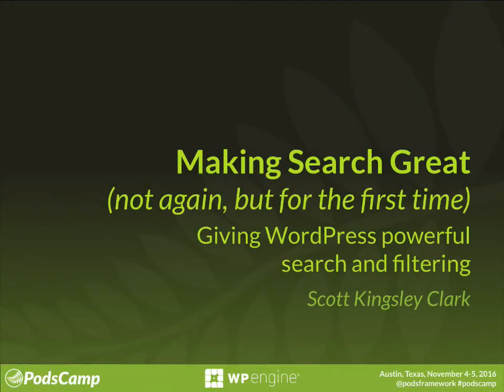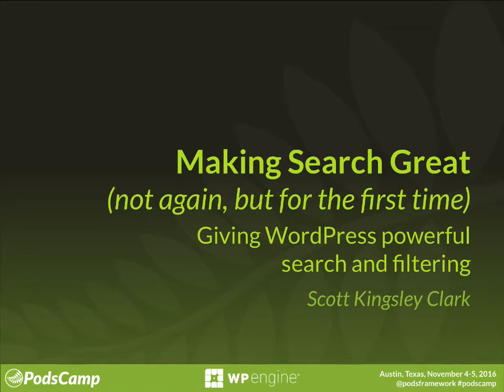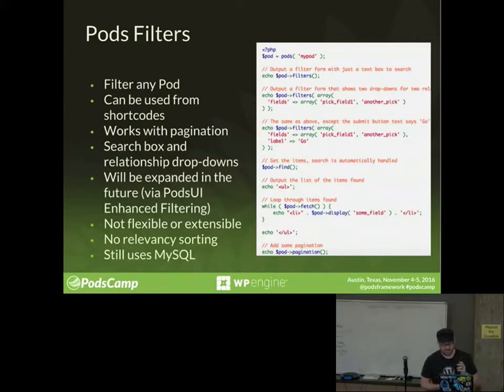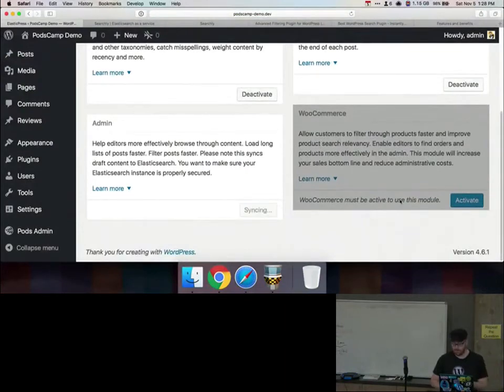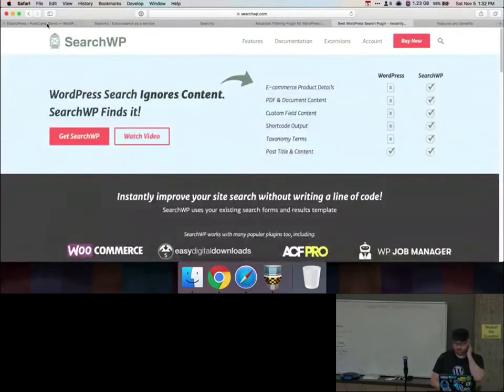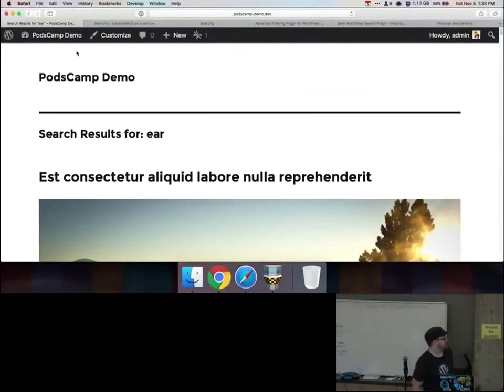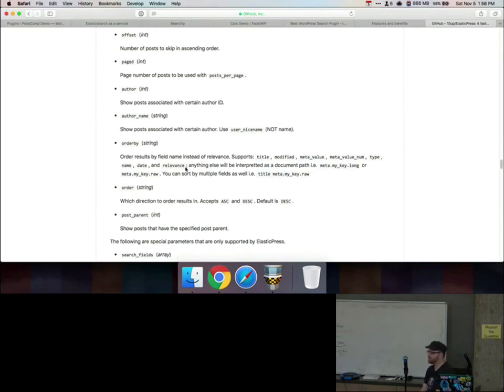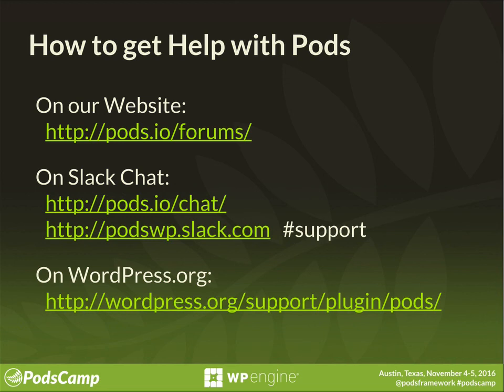Making Search Great: Giving WordPress Powerful Search and Filtering with Pods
From PodsCamp 2016 in Austin, Texas. Speaker: Scott Kingsley Clark

Scott give a great overview of using ElasticSearch, SearchWP, FacetWP and other methods to make the search on your website fast and useful and integrated with your custom post types and taxonomy with Pods.